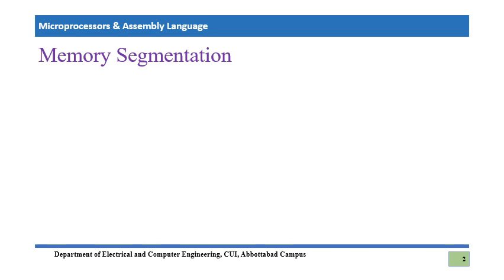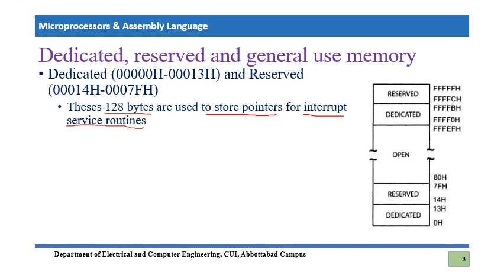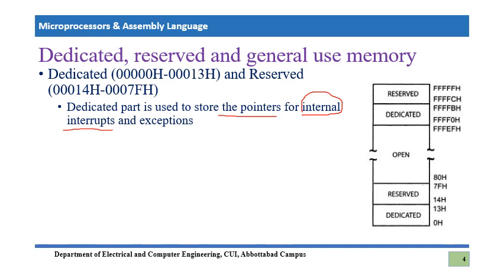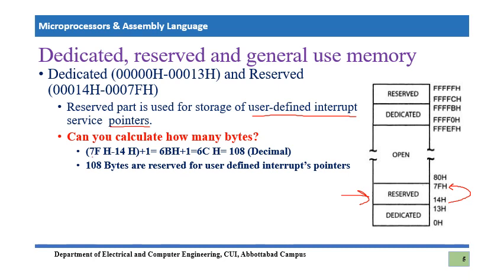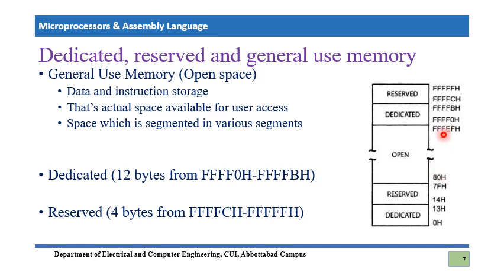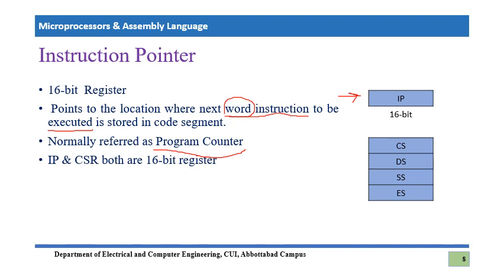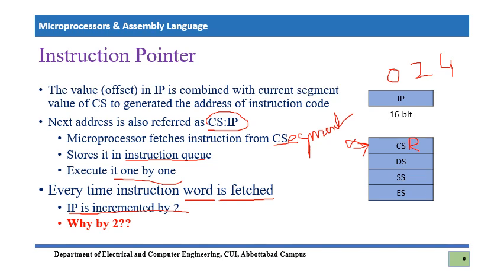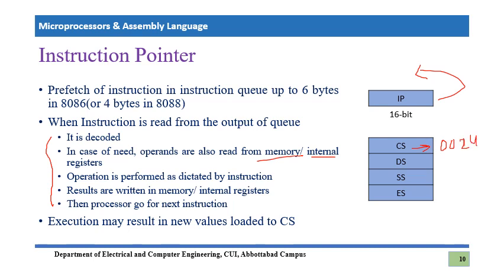Memory Classification & Instruction Pointer (Lecture 5)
Material is referenced from text book
The 8088 and 8086 Microprocessors by